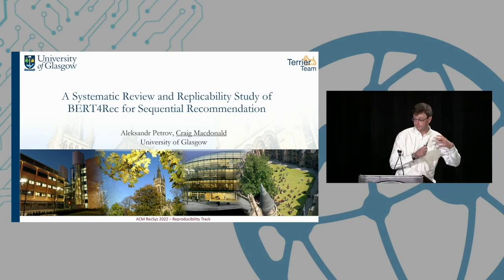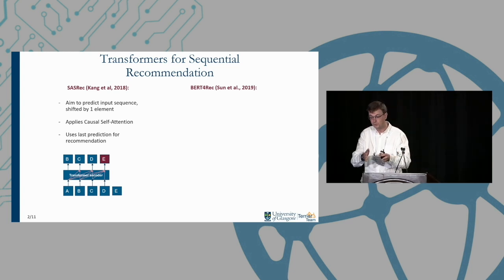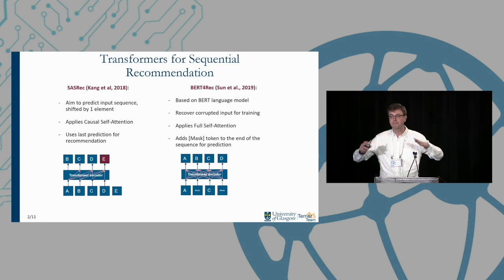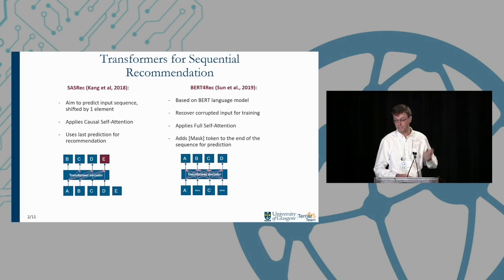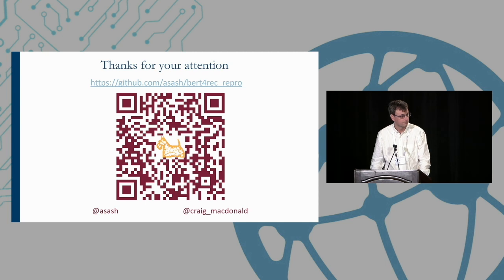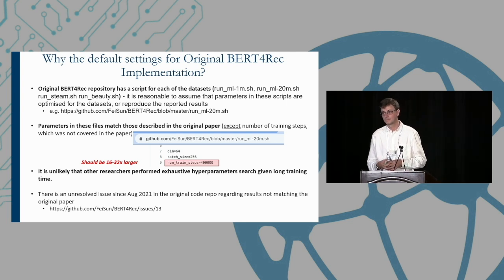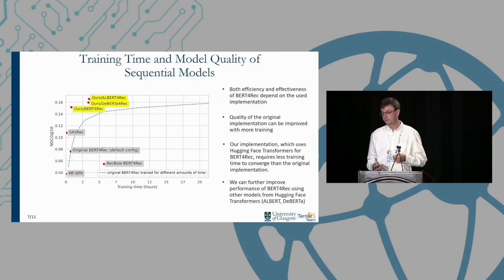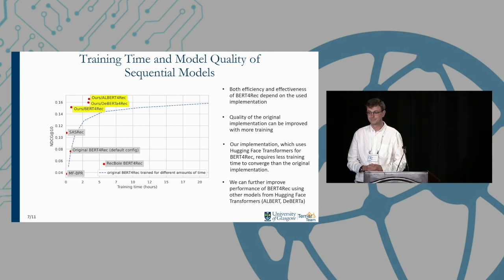Session 2: A Systematic Review and Replicability Study of BERT4Rec for Sequential Recommendation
RecSys 2021 RecSys 2022 by Aleksandr Petrov (the University of Glasgow, United Kingdom), Craig Macdonald (University of Glasgow, United Kingdom)

BERT4Rec is an effective model for sequential recommendation based on the Transformer architecture. In the original publication,
BERT4Rec claimed superiority over other available sequential recommendation approaches (e.g. SASRec), and it is now frequently
being used as a state-of-the art baseline for sequential recommendations. However, not all later publications confirmed this result
and proposed other models that were shown to outperform BERT4Rec in effectiveness. In this paper we systematically review all
publications that compare BERT4Rec with another popular Transformer-based model, namely SASRec, and show that BERT4Rec
results are not consistent within these publications. To understand the reasons behind this inconsistency, we analyse the available
implementations of BERT4Rec and show that we fail to reproduce results of the original BERT4Rec publication when using their
default configuration parameters. However, we are able to replicate the reported results with the original code if training for much
longer amount of time (up to 30x) compared to the default configuration. We also propose our own implementation of BERT4Rec
based on the Hugging Face Transformers library, which is demonstrated to replicate the originally reported results on 3 out 4 datasets,
while requiring up to 95% less training time to converge. Overall, from our systematic review and detailed experiments, we conclude
that BERT4Rec does indeed exhibit state-of-the-art effectiveness for sequential recommendation, but only when trained for a sufficient
amount of time. Additionally, we show that our implementation can further benefit from adapting other Transformer architectures
that are available in the Hugging Face Transformers library, such as DeBERTa or ALBERT. For example, on the MovieLens-1M dataset,
we demonstrate that both these models can improve BERT4Rec performance by up to 9%. Moreover, we show that an ALBERT-based
BERT4Rec model achieves better performance on that dataset than state-of-the-art results reported in the most recent publications.